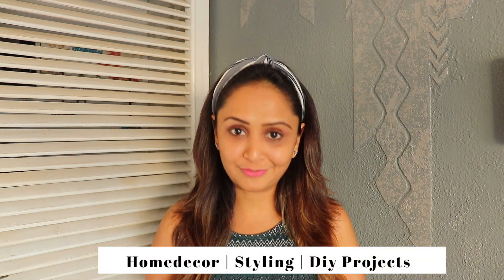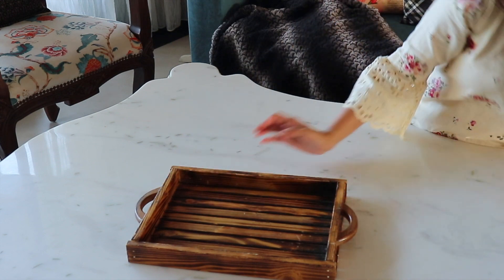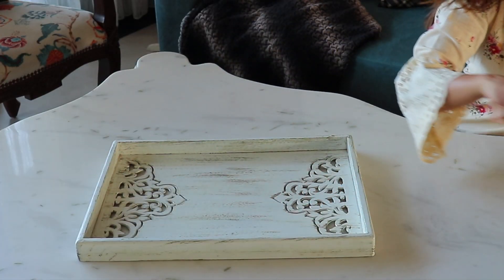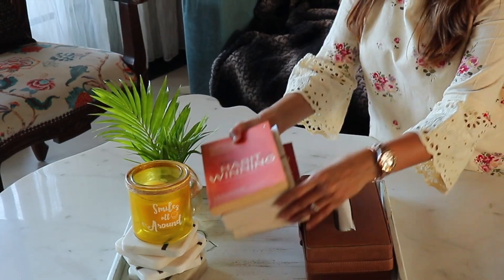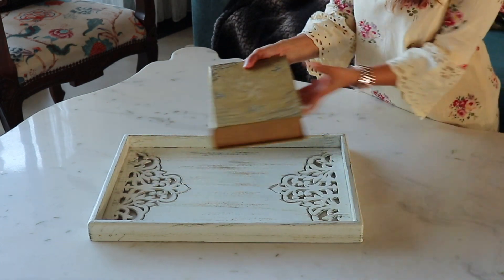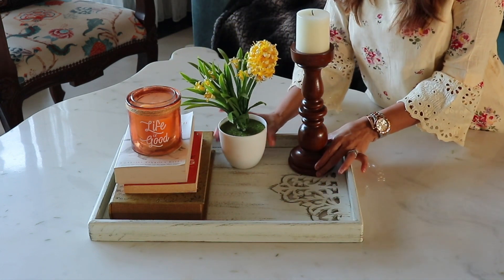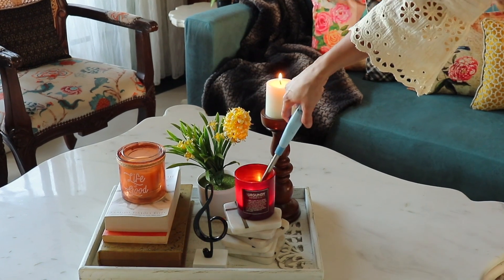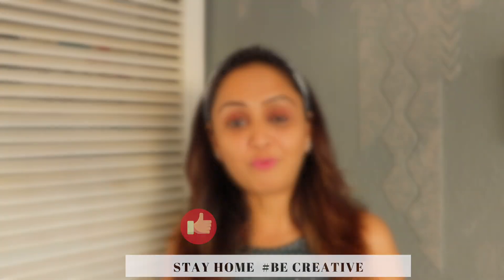Coffee Table Styling| How to style your coffee table? |Coffee Table Decor Ideas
Coffee table is the focal point in your living room. Accessorise your coffee table with candles, art objects, figurines, flower arrangements & planters. Easy way to uplift your coffee table decor and brighten your home.Learn how to style your coffee table in 3 different ways with few simple steps.

Tag your friends & family who need coffee table makeover and pls share your designs with us @thebaroquestudio we will put them on our story and inspire others with your styling ideas

Pillar candle @addresshomedecor
Rustic white tray @tresorieofficial
Faux plants @pollinationdecor
Art Objects & figurine @harmony store in Goregaon
Wooden candle stand @thebaroquestudio